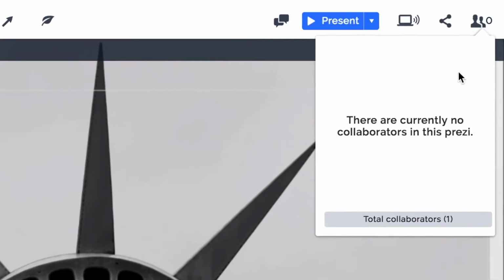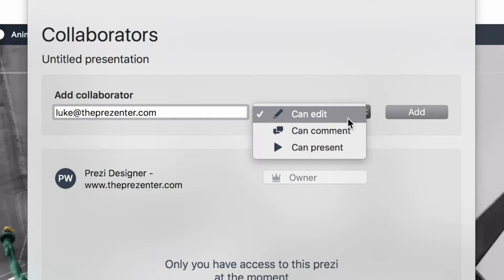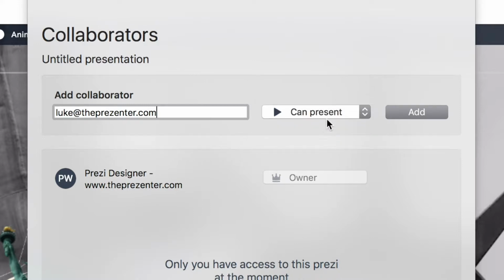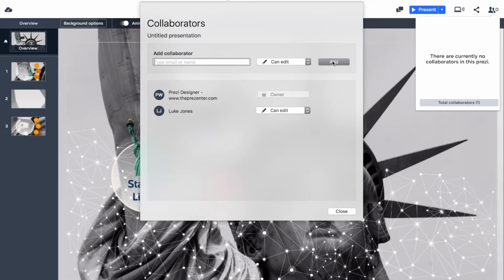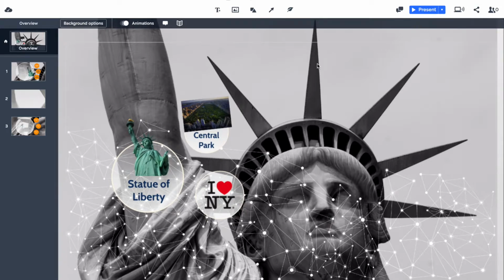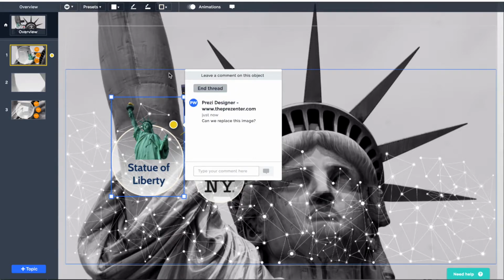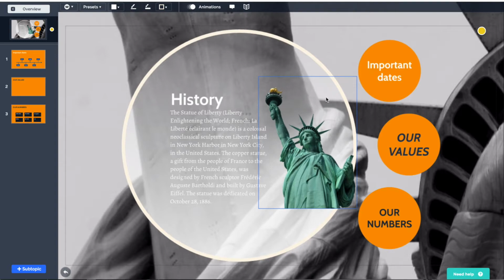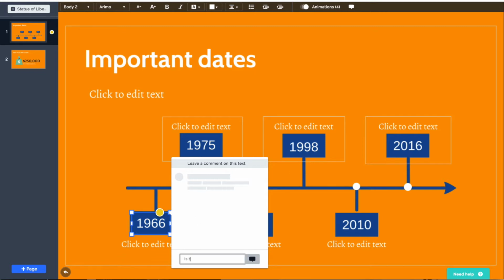Prezi Next for beginners - Sharing and commenting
Prezi Next allows you to create, present and analyze your presentations.

This final creative section sharing and commenting on your Prezi Next presentation. Learn about collaborating in Prezi Next with your colleagues, sharing your Prezi design with them and giving them access to comment, present and edit the presentation.